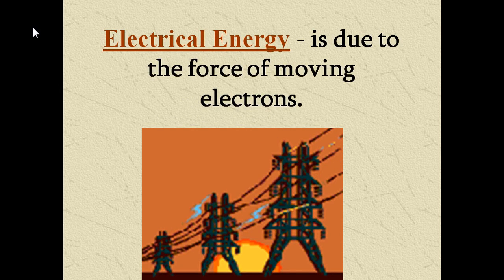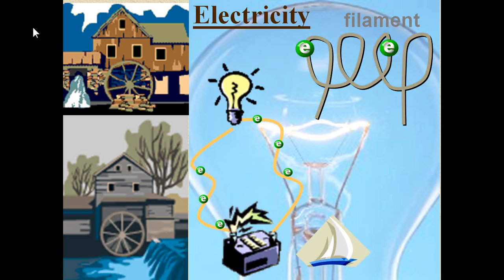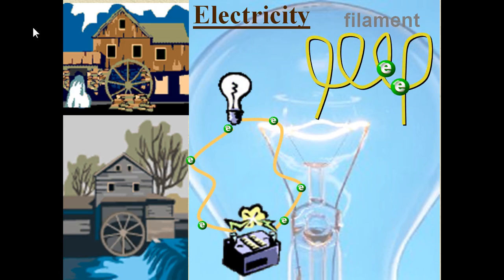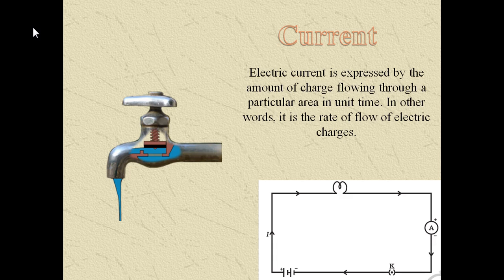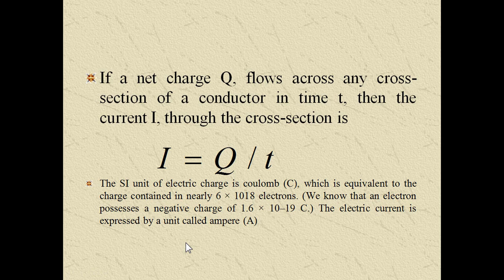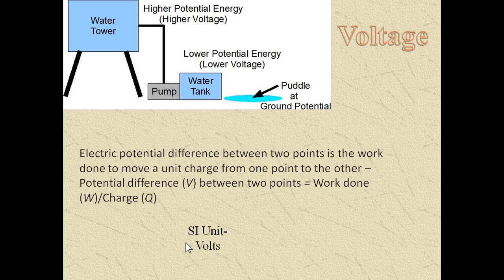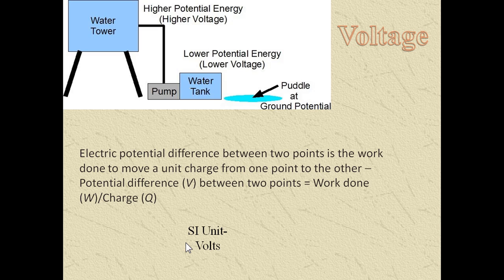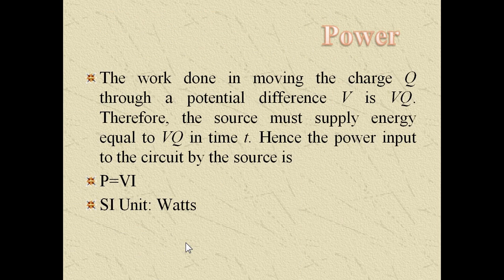Physics ( class X ) DK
It is class X Physics chapter.
Basic of Electricity